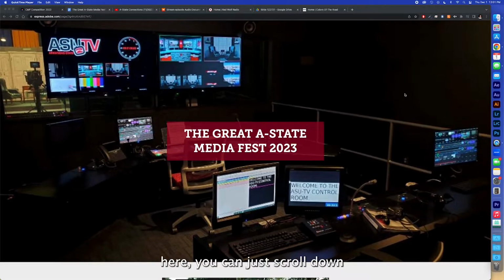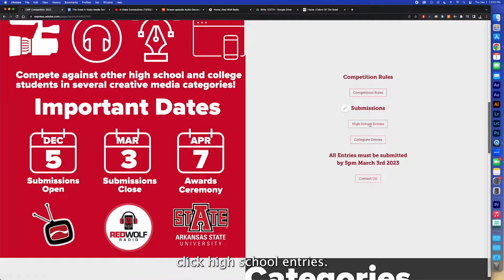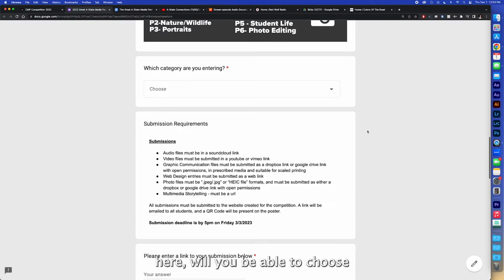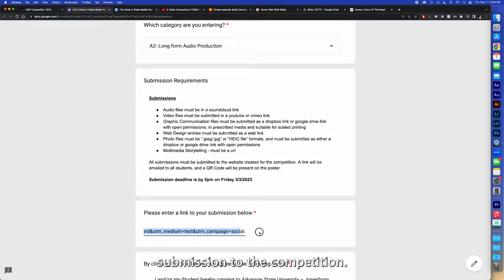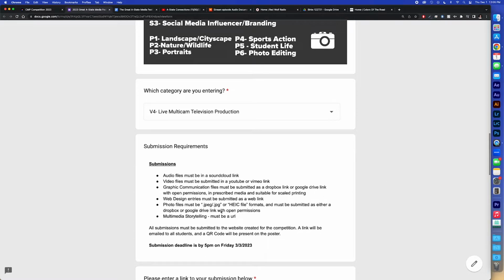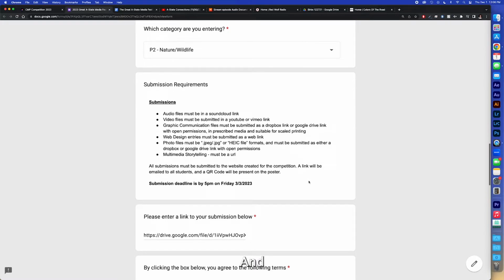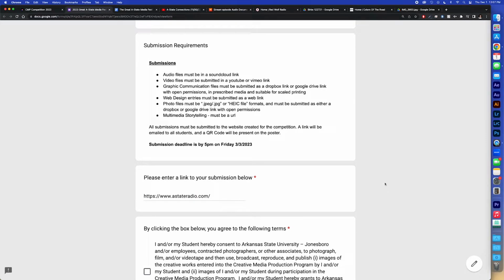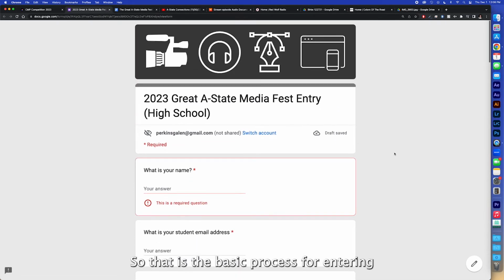How to Submit to the Great A State Media Fest